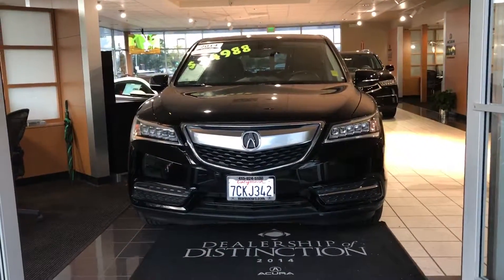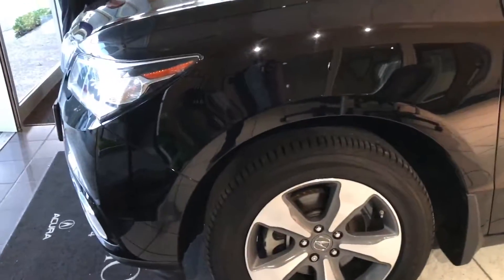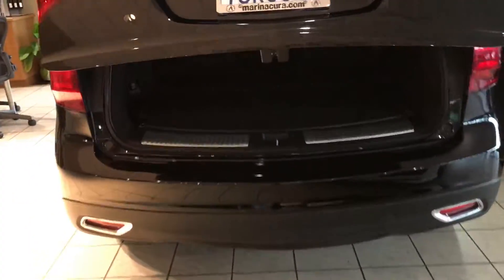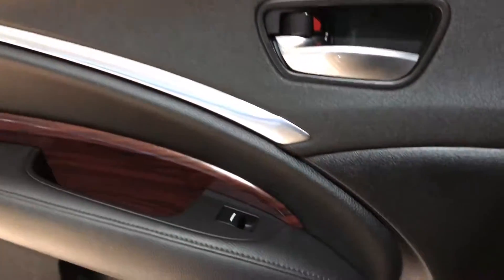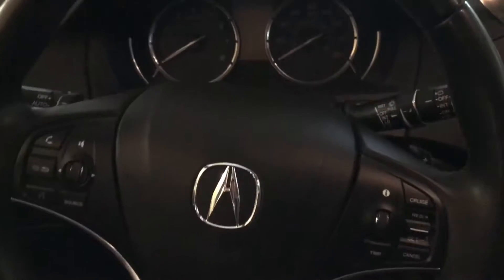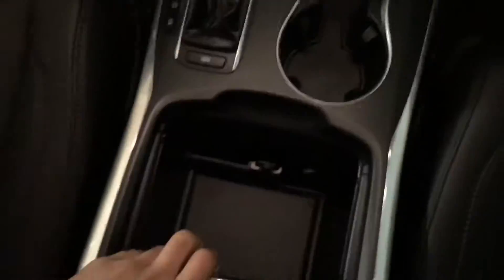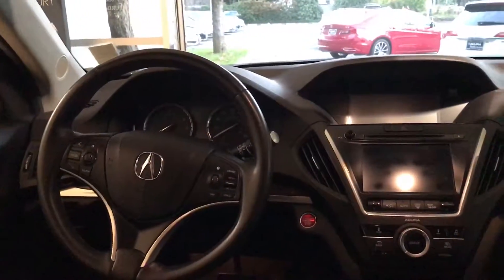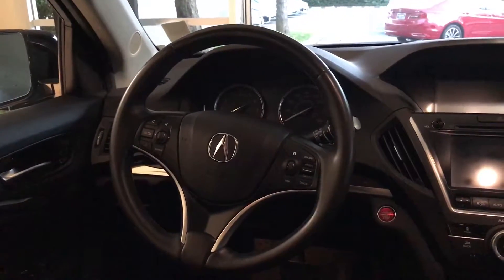2014 Acura MDX stk 18997 DM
The MDX is a winner in class leading safety, efficiency, value, and ergonimics.  Automatci JewelEye LED headlights, keyless entry, and push button start are just the beginning. 3 rows of ebony leather, multifunctional leather wrapped steering wheel with paddle shifters, Bluetooth, 3 view reverse camera, sunroof, and a power tailgate are still not it all.